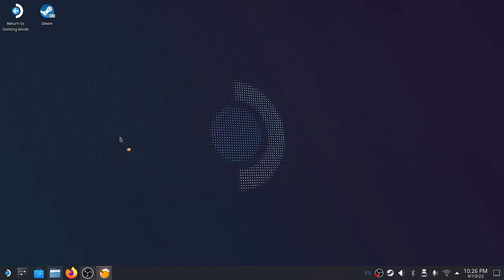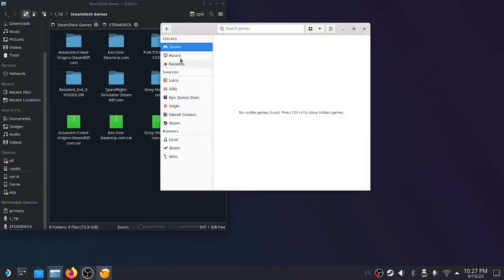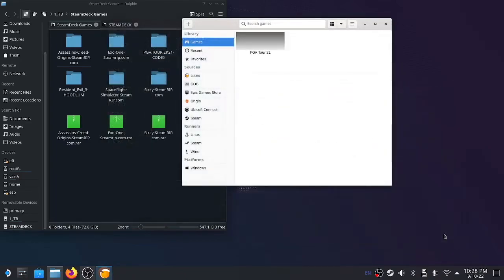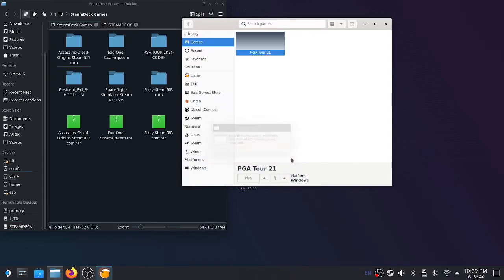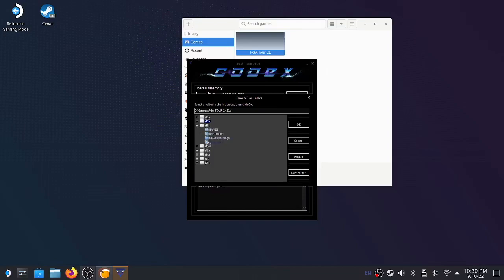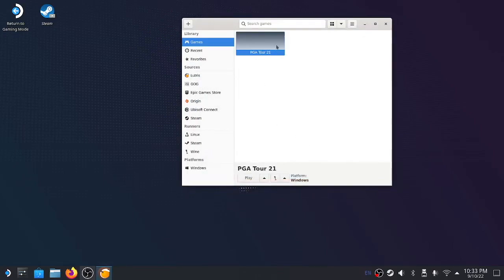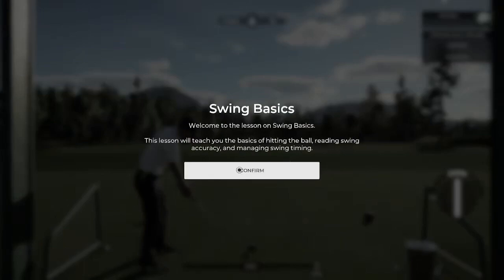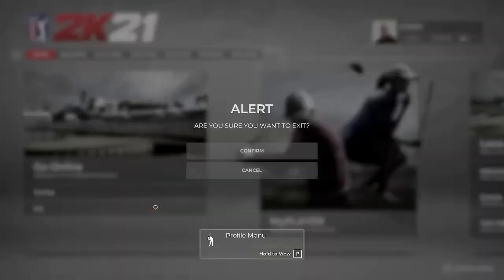Quacked Game Install via Lutris on Steam Deck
You will need to install ProtonUP-QT in the Discover store in Desktop Mode, Also in the store you will need to install LUTRIS.

Big Shout Out to @JDRos As his videos help me out greatly.